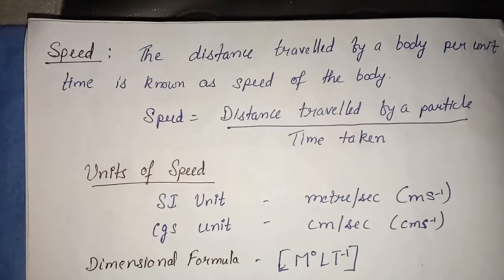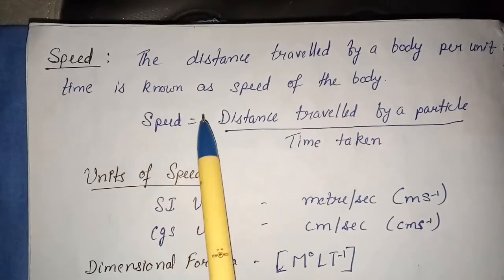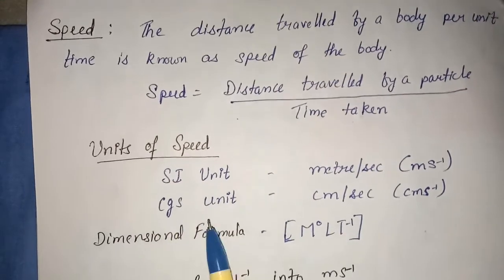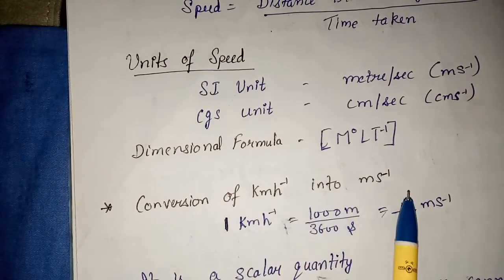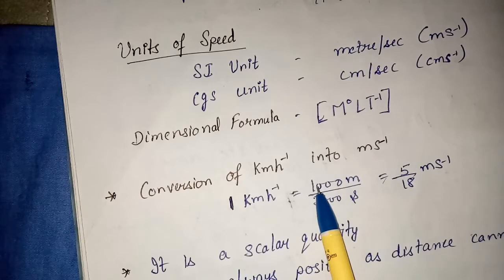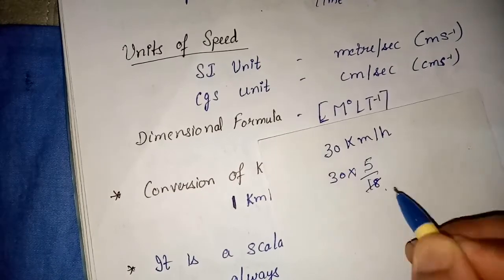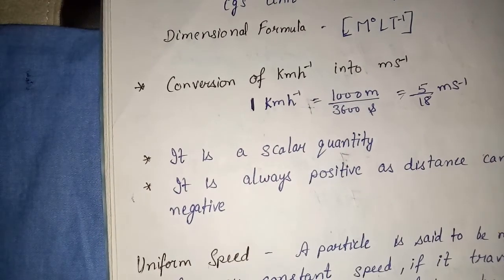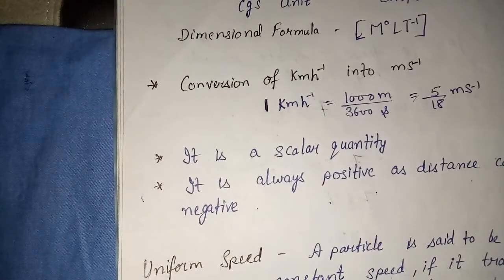Kinematics (lec-6) speed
Learn about speed
Its formula
Units
Dimensional formula